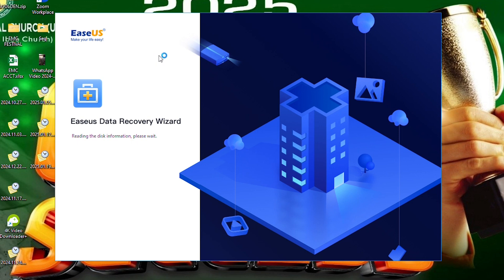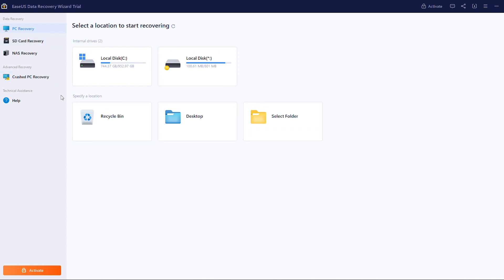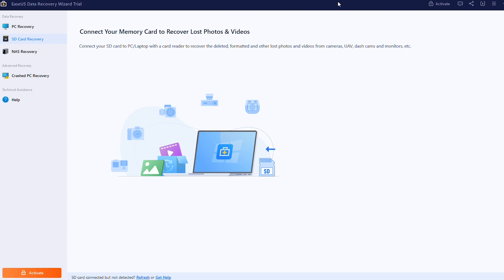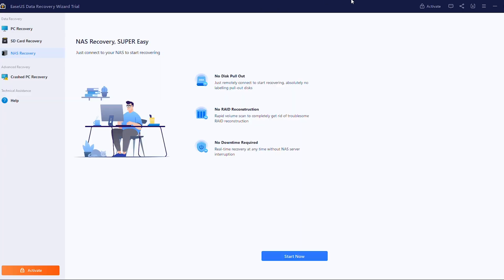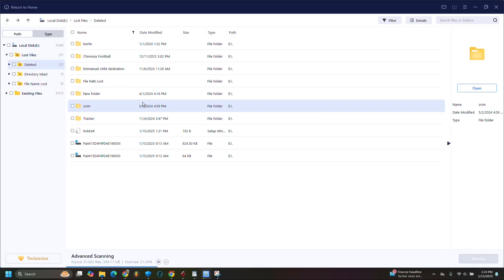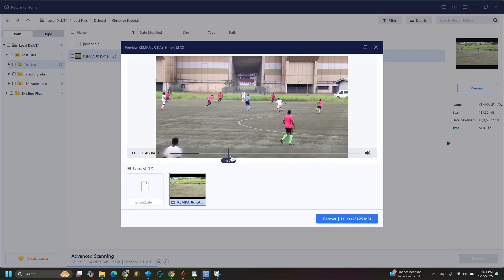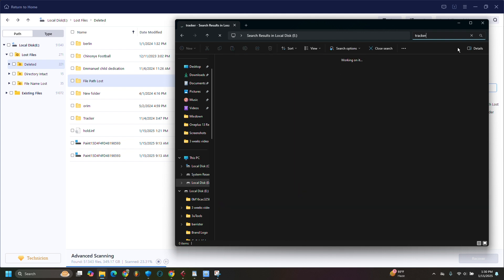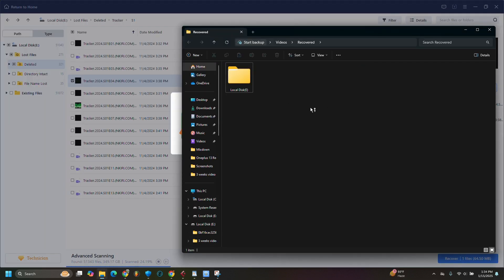How To Recover Formatted SSD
In this video, I'll show you how to recover lost or deleted files from your SD card, hard drive, SSD, or PC using easy-to-follow methods. Whether you've accidentally deleted important files, formatted your storage device, or experienced data loss, this step-by-step guide will walk you through the process of retrieving your precious data.